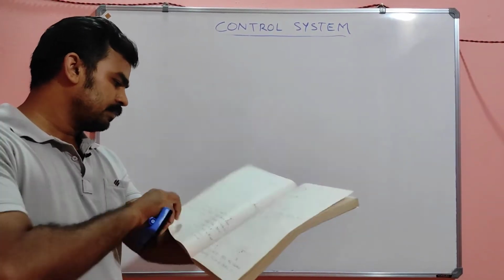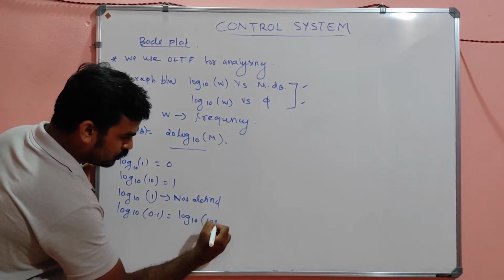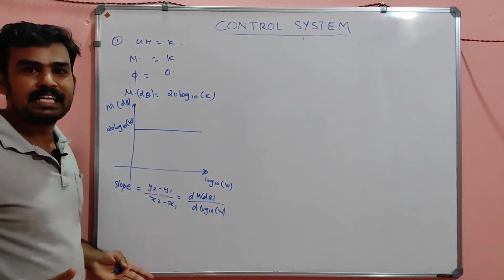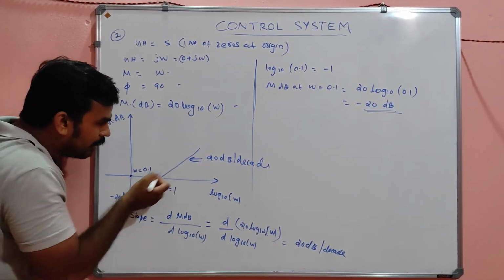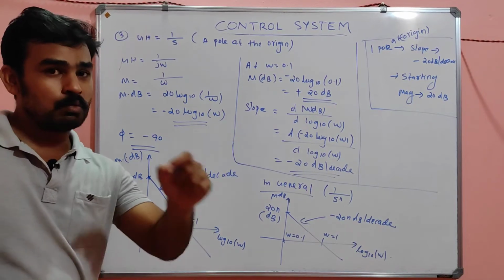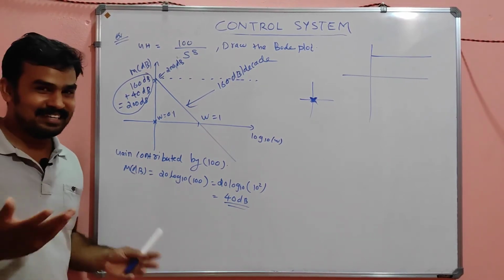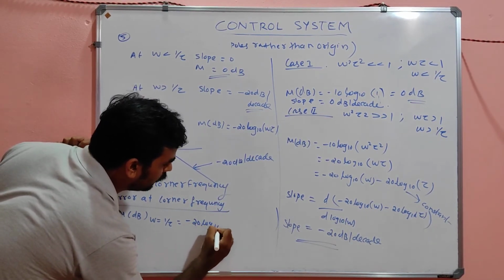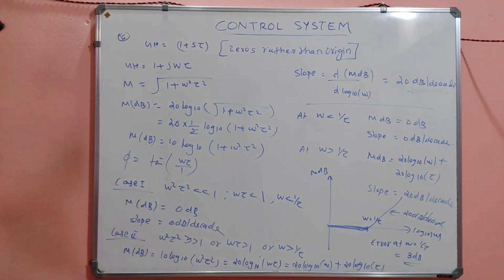# BODE PLOT #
Org code:ejpdc